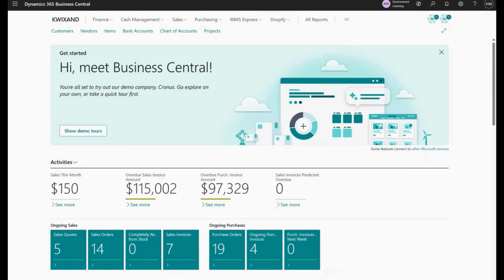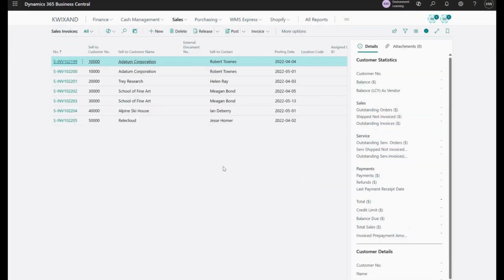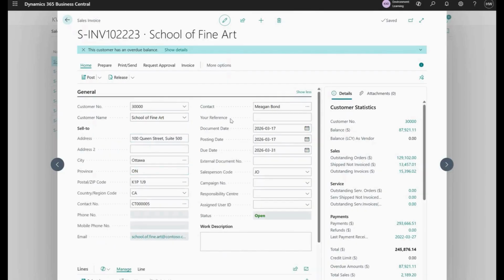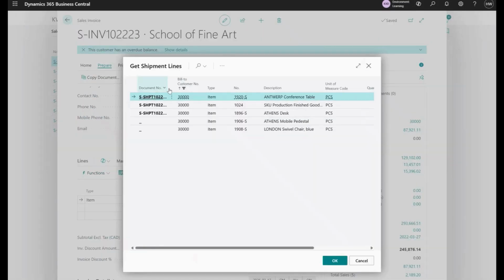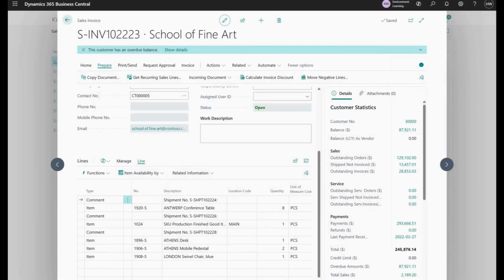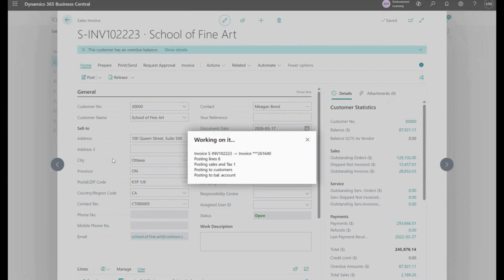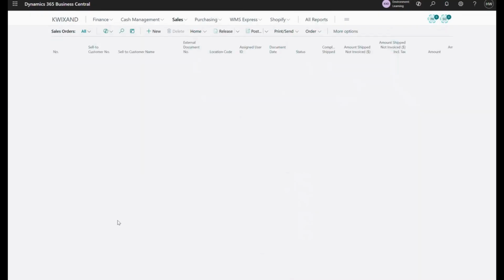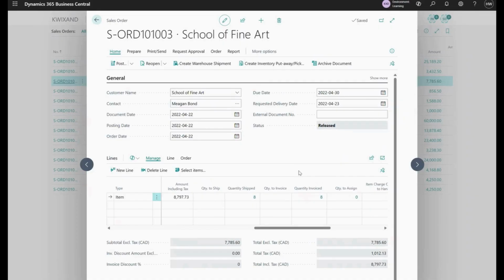How to Consolidate Sales Orders & Shipments in Microsoft Dynamics 365 Business Central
Managing multiple sales orders and shipments can quickly become complex without the right process in place. This tutorial shows you how to consolidate sales orders and shipments in Microsoft Dynamics 365 Business Central, helping you streamline fulfillment, reduce manual work, and improve accuracy across your order processing workflow.